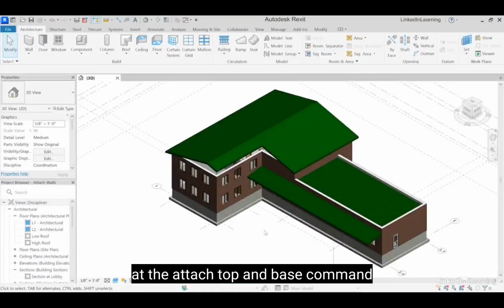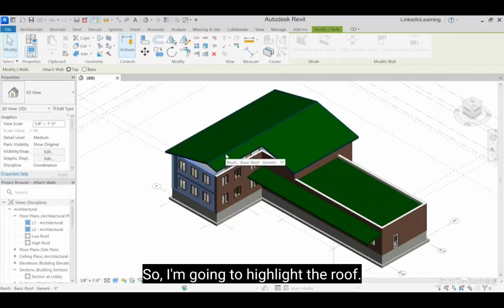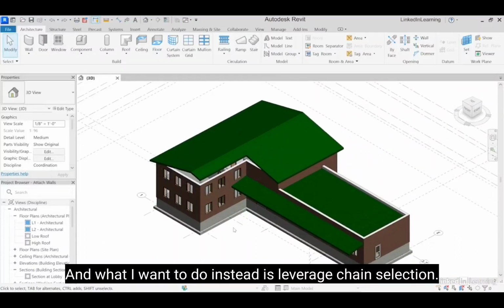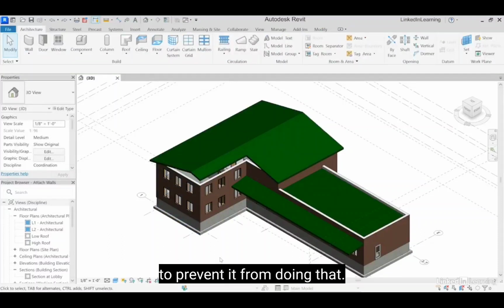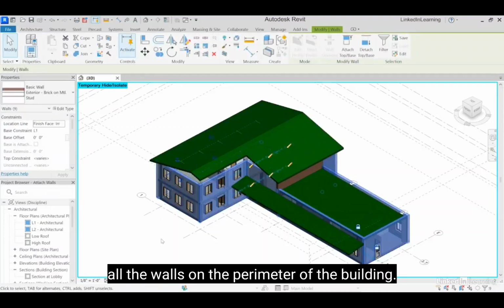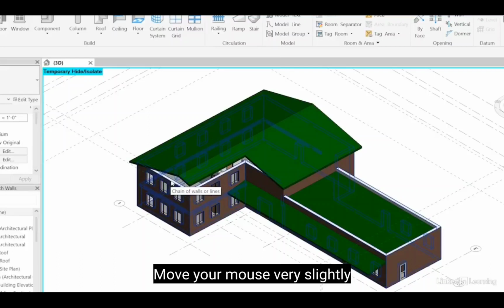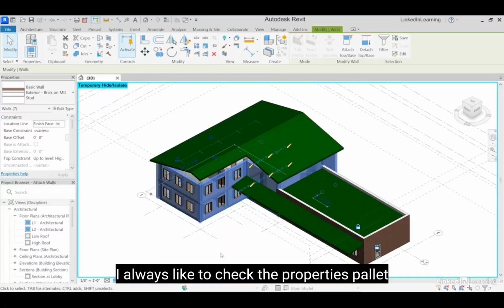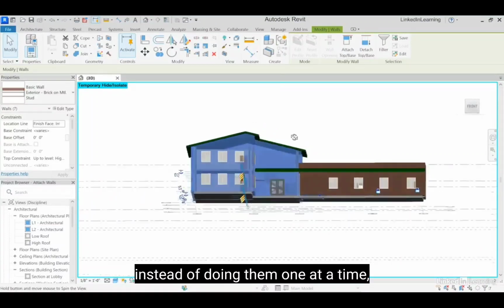chain selection trivk using tab in Revit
nice trick and tip in revit